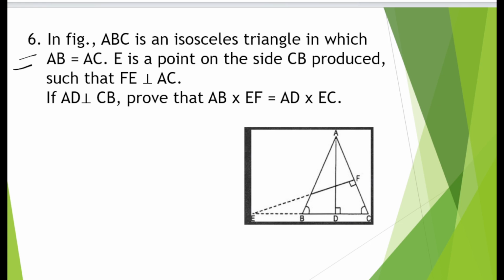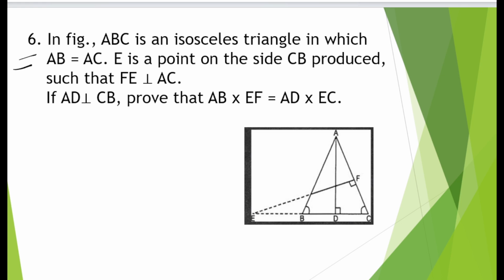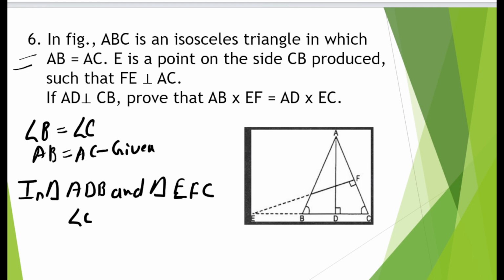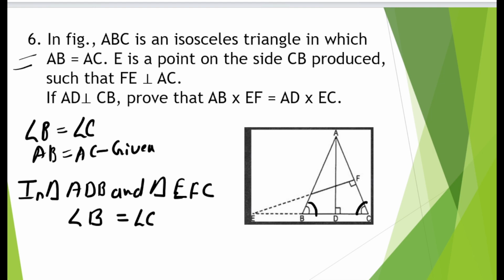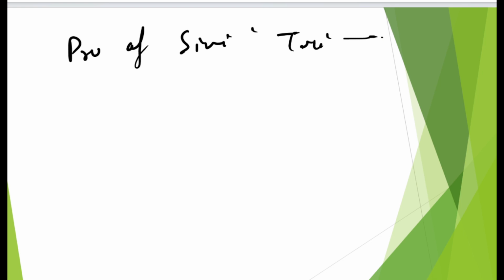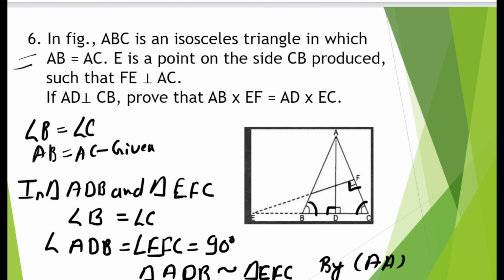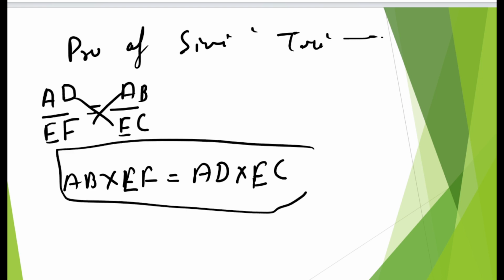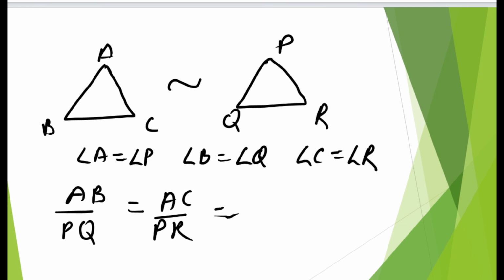important question class 10 cbse board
important questions for math
class 10
class 9
class 8
class 7
class 6
class 5
 class 4